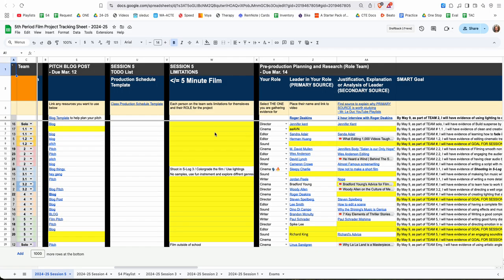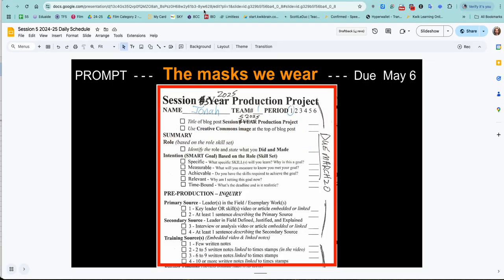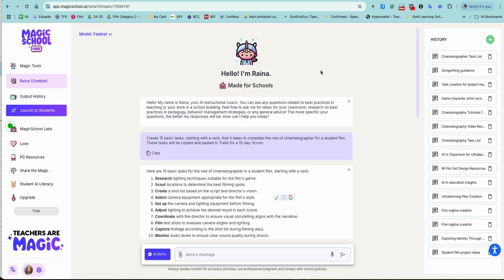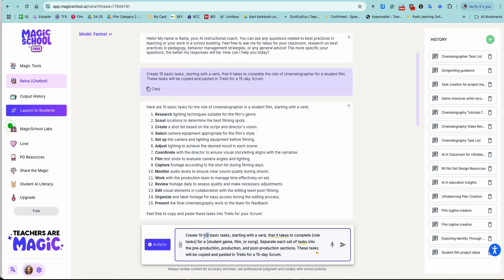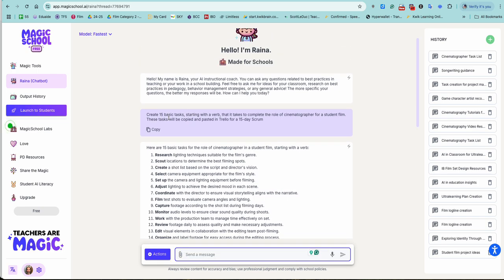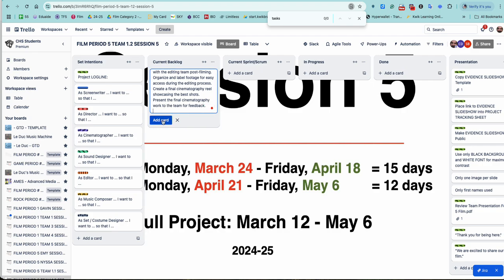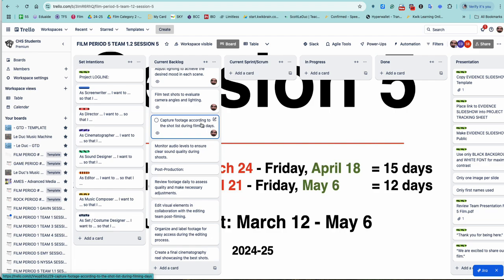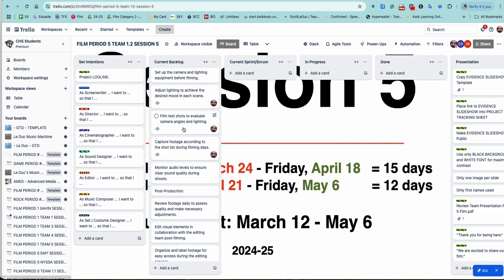Le Duc Class Directions for March 20, 2025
Review the project tracking sheet (PTS) and finish any YELLOW STUFF that is incomplete.
Be sure to look at the limitations column, primary sources, secondary sources, and the SMART Goal write-up.
Make sure you have the links for all three of those.
Finish the pre-production section of the blog post up to the team schedule.
You do not need to complete the team schedule, yet.
When done with these tasks, start populating the Trello board with tasks for your role.
Remember, you can use MagicSchool AI to help you generate this list of tasks.
Also, you can copy and paste that list into Trello and it will automatically make cards for you.
Please talk to your team members for a reminder on how to do this process.